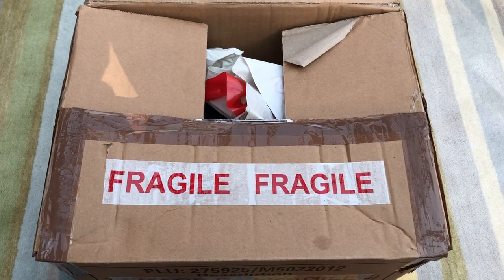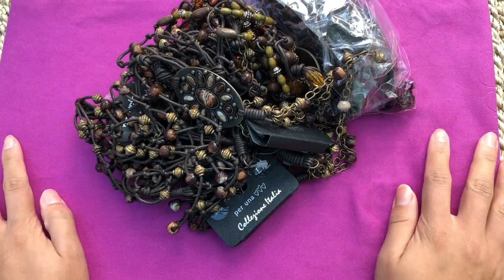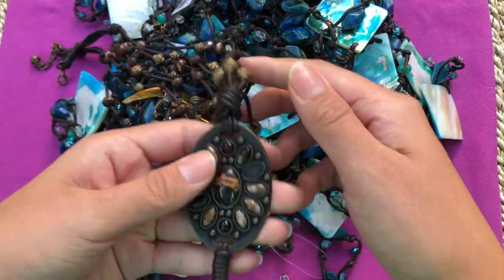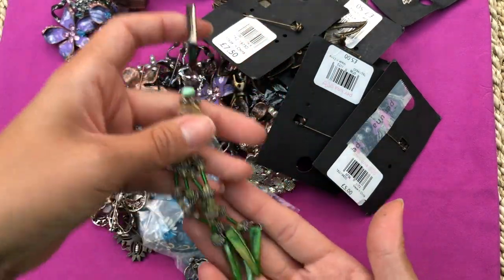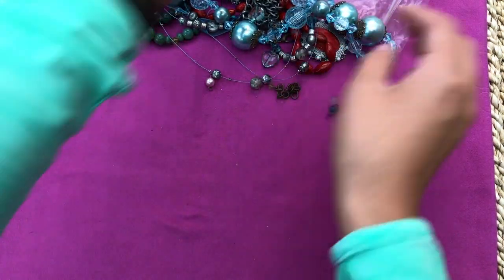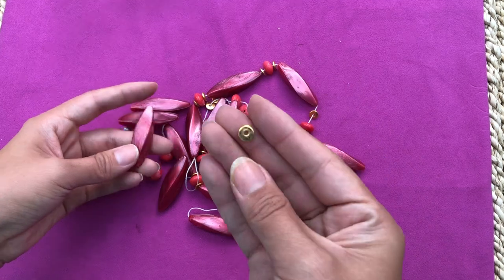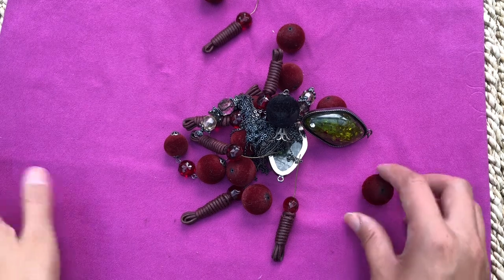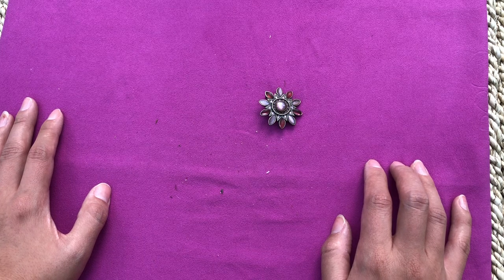Broken Jewelry Haul - 15KG | Unboxing broken jewellery from brand shop!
My first unboxing video - if you like it, do let me know and there will be more =)